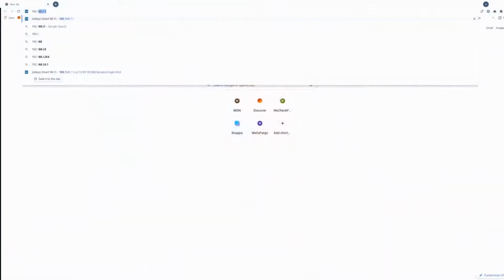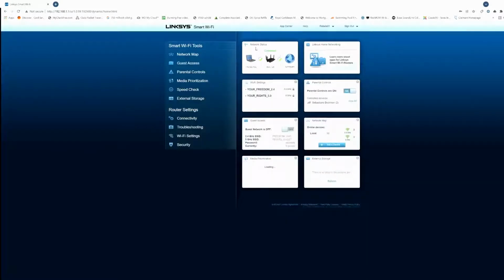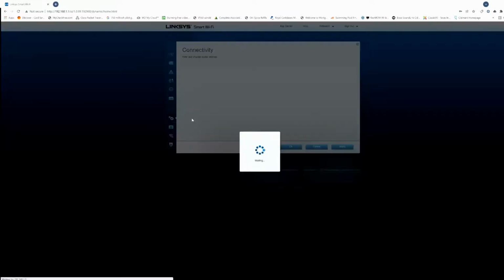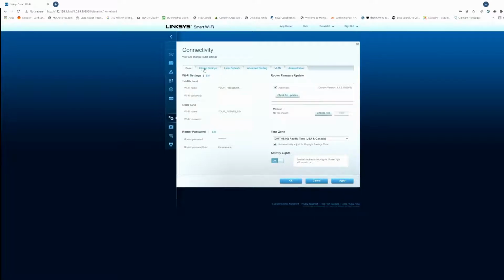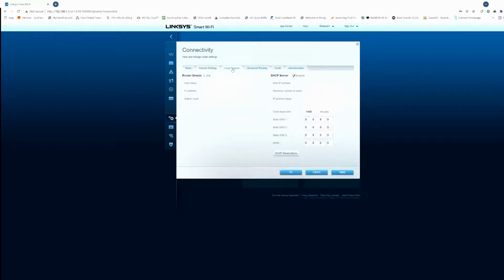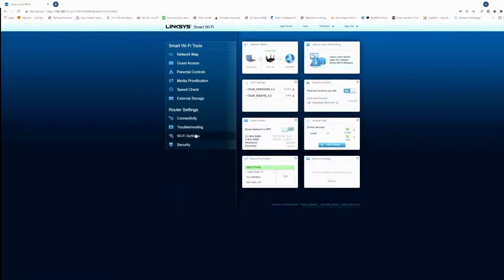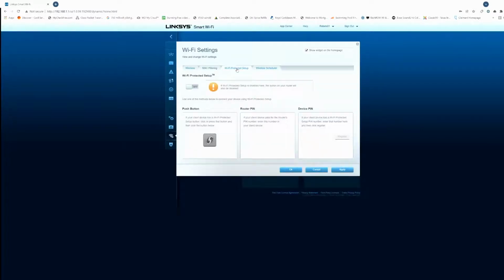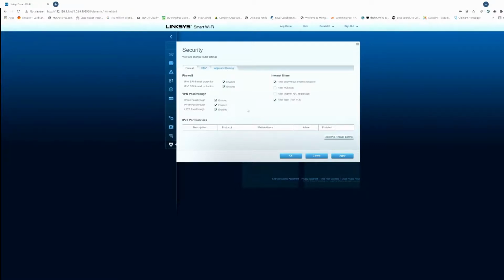HOME NETWORKING FOR BEGINNERS HOME NETWORK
HOME NETWORKING FOR BEGINNERS - HOME NETWORKHOME NETWORKING FOR BEGINNERS - HOME NETWORKHOME NETWORKING FOR BEGINNERS - HOME NETWORK